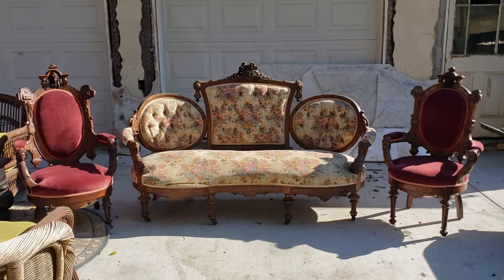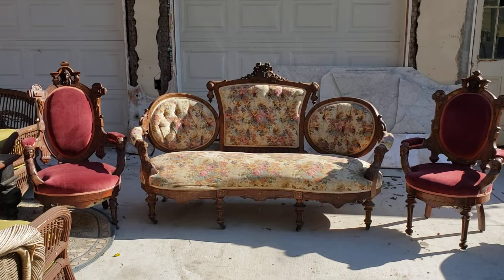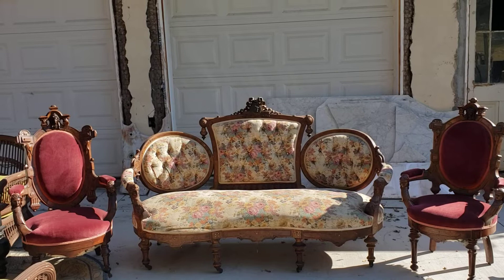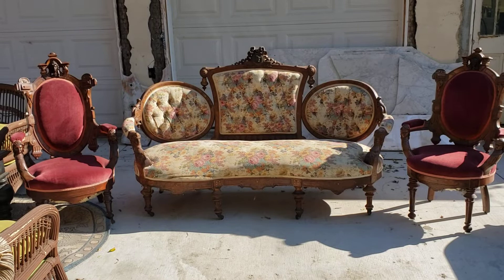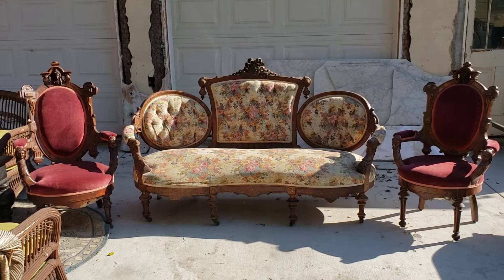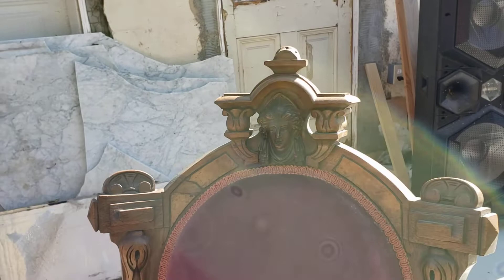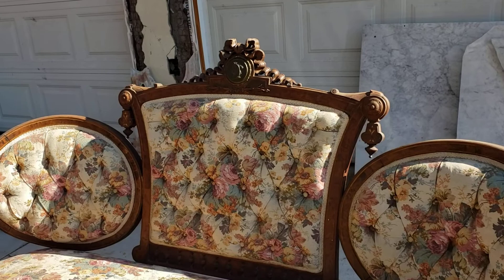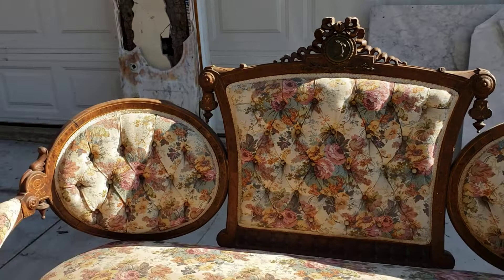Victorian parlor set John Jelliff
Just in. A wonderful Victorian parlor set in the Renaissance revival style attributed to John Jelliff. This set is available and we can ship within the USA.
We specialize in selling, buying and restoring Victorian, vintage and antique plumbing fixtures for bathrooms and kitchens and homes as well as Victorian Real Estate. Check us out at
We have 100s of fixtures in our inventory and 80% of our items are shipped out. We can ship anywhere in the Country. Dm us with any questions or for pricing.
We sell and buy everywhere and our inventory is constantly changing.
Instagram at Victorian_depot and YouTube Victorian Depot